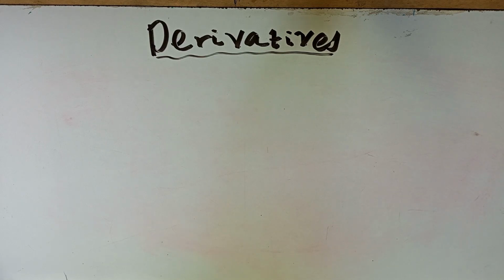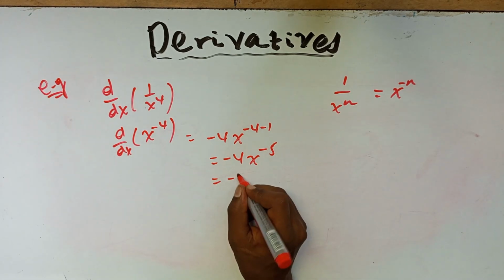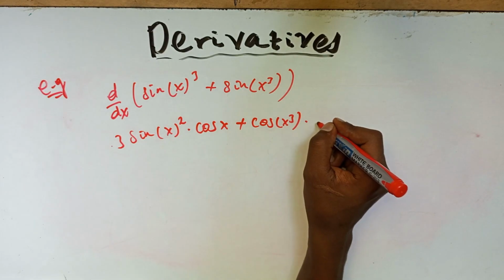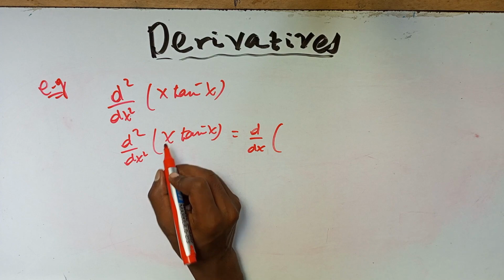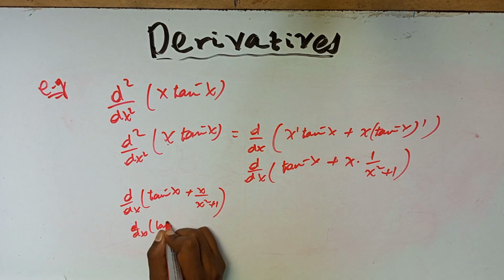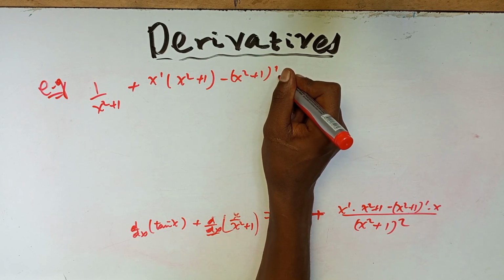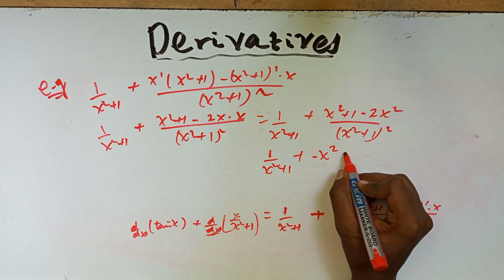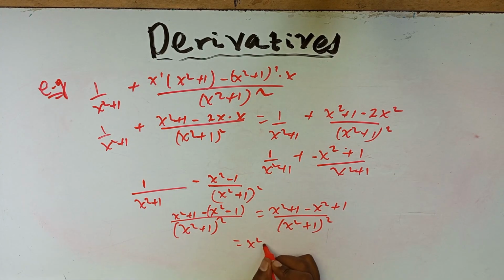Tangent Function Derivatives Made Easy!!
Welcome to "Derivatives Explained in 8 Minutes"! In this quick and concise video, we dive into the world of derivatives, breaking down complex concepts into easy-to-understand explanations. Whether you're new to the world of finance or looking to brush up on your knowledge, this video is for you. Join us as we cover the basics of derivatives, their types, how they work, and why they're important in the financial markets. By the end of this 8-minute crash course, you'll have a solid understanding of derivatives and their role in shaping the financial landscape. So sit back, hit play, and let's demystify derivatives together!